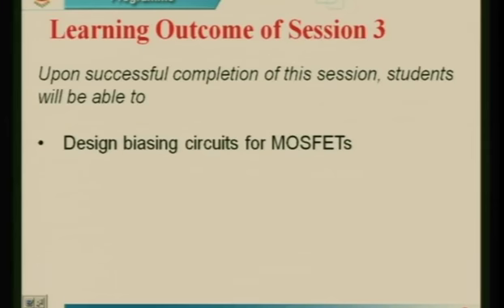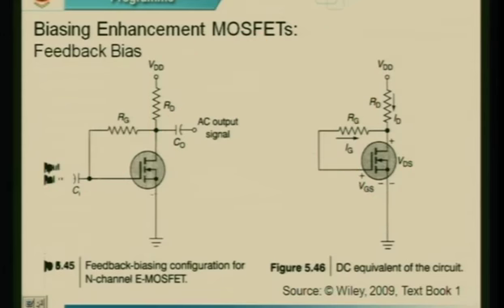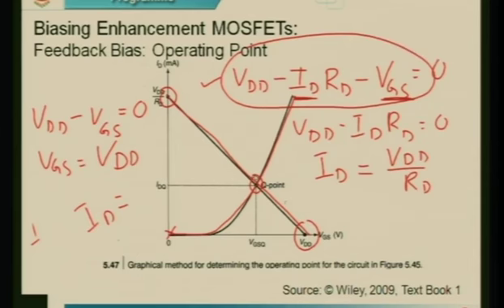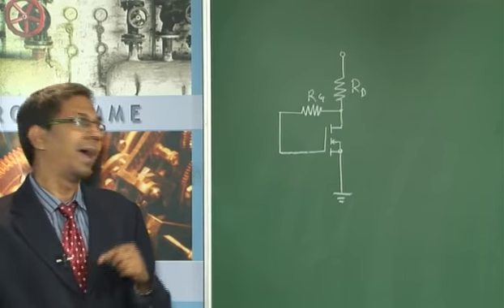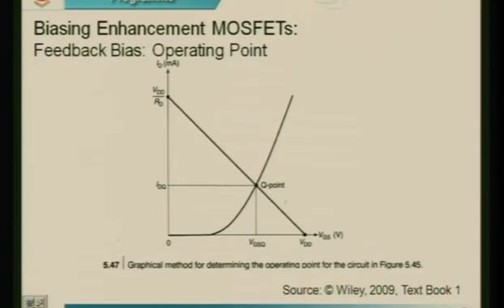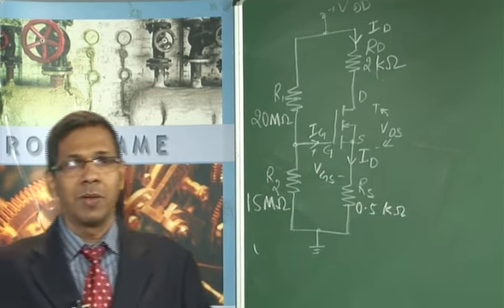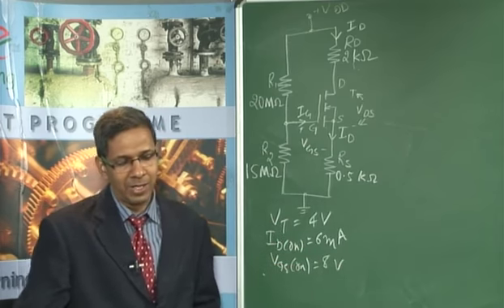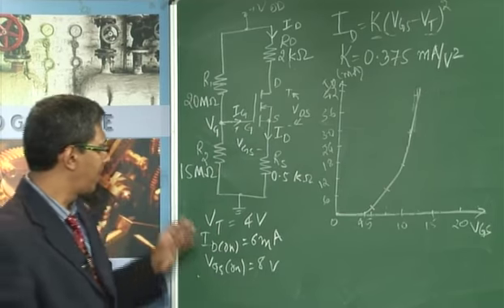Field Effect Transistors - Part 3 | MODULE 1 | Analogue and Digital Electronics | 15CS32 | VTU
-Biasing MOSFET List of VTU Lecture Videos

II Semester

III Semester

ECE

CSE

EEE

CIVIL

IV Semester

V Semester